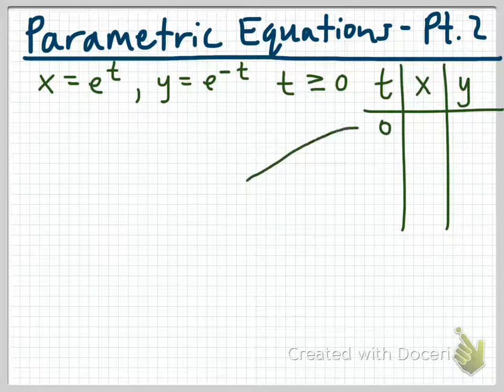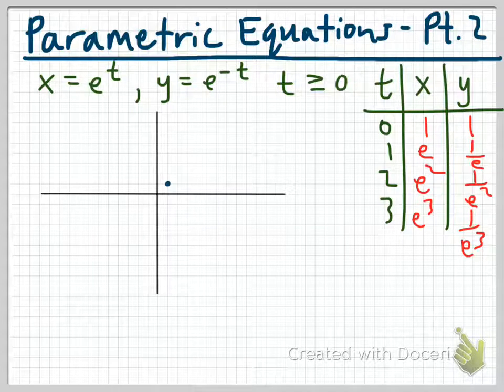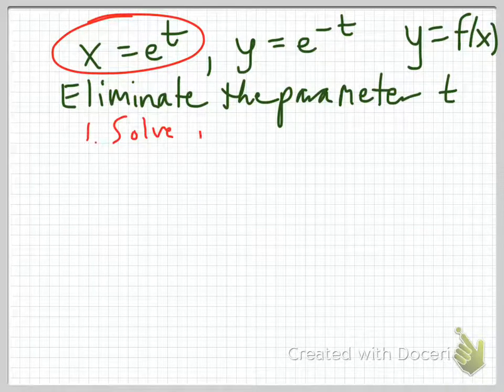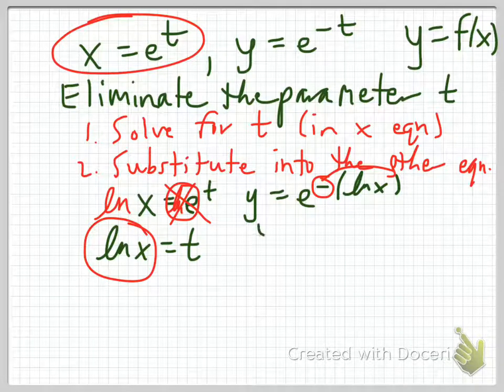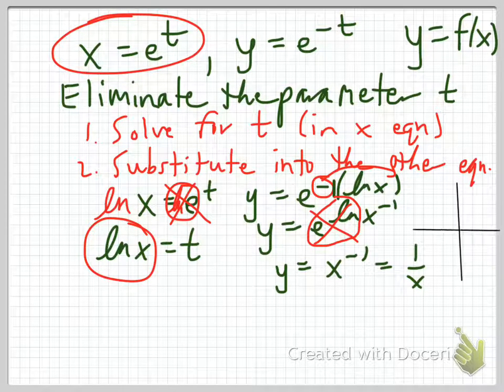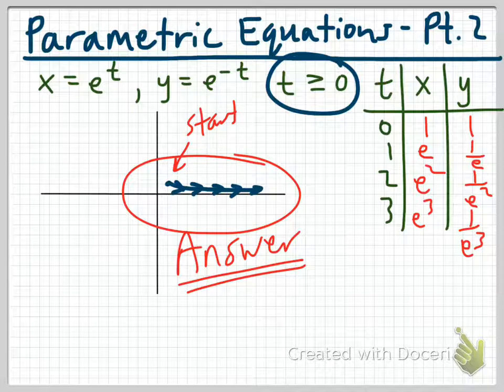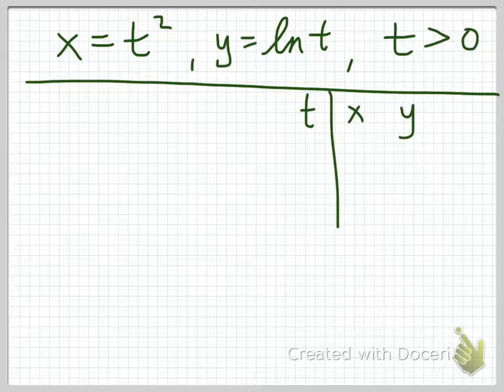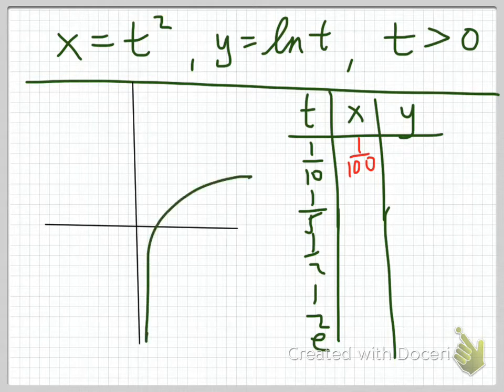PCH 10.4 Notes Part 3